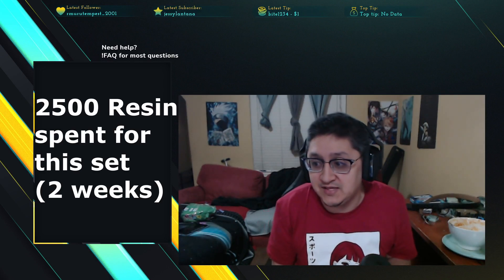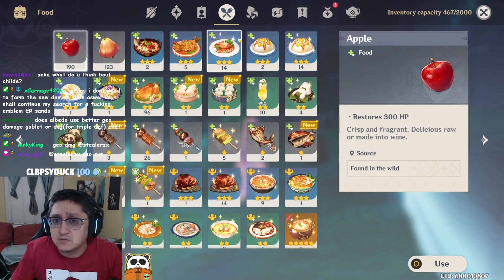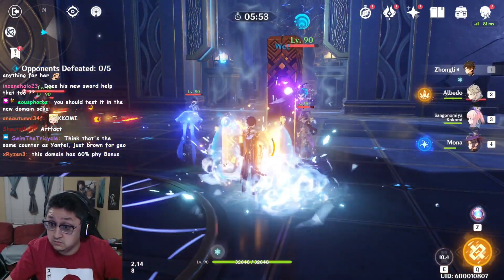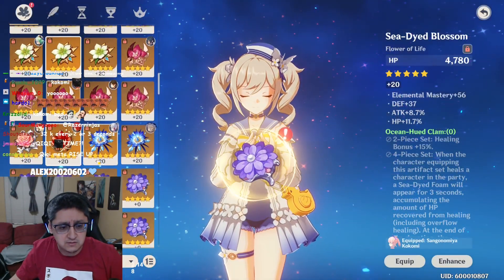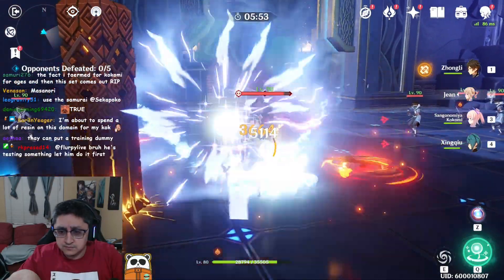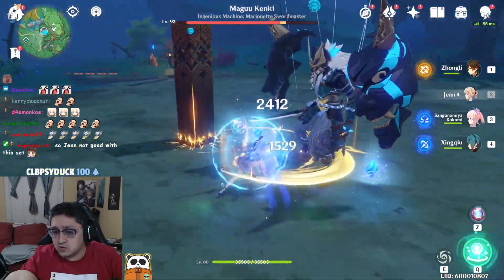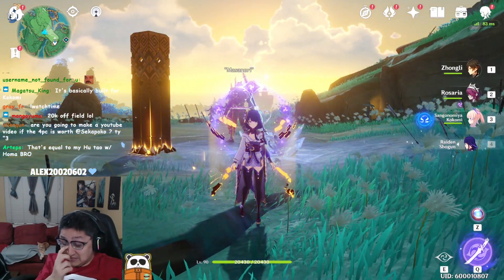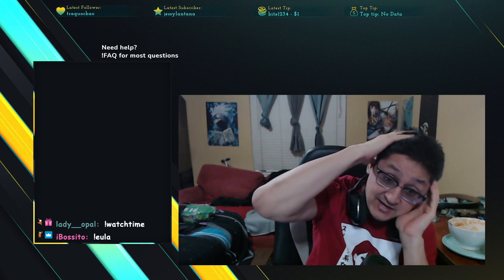Ocean Hued Clam Artifact Set is ABSOLUTELY BUSTED! Low-Investment High Reward Set | Genshin Impact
13000+ Member Discord!